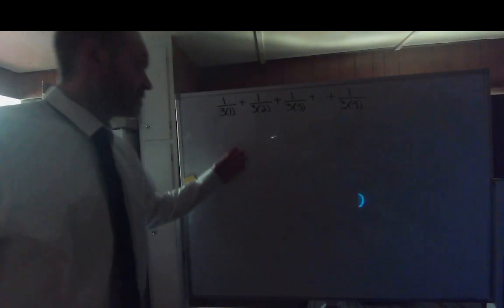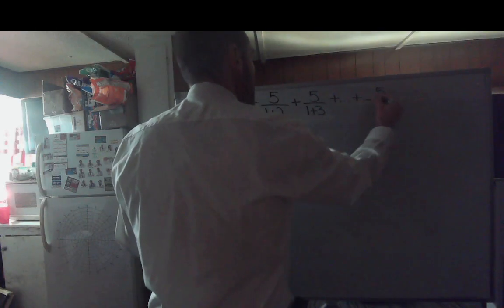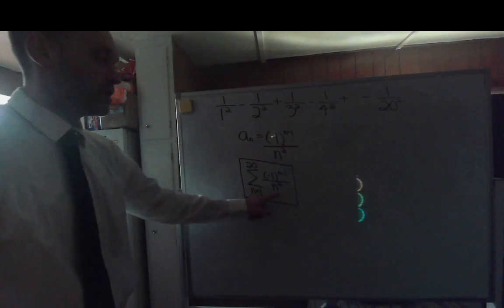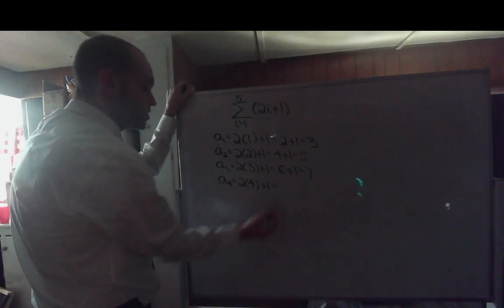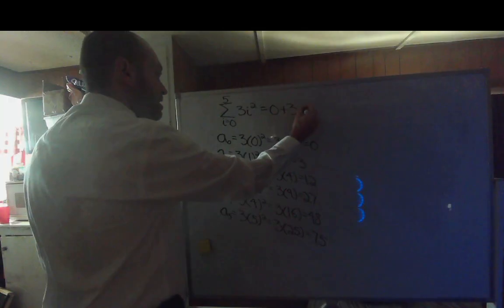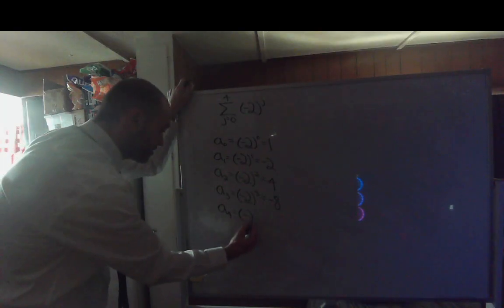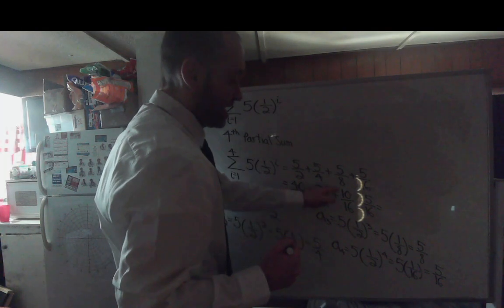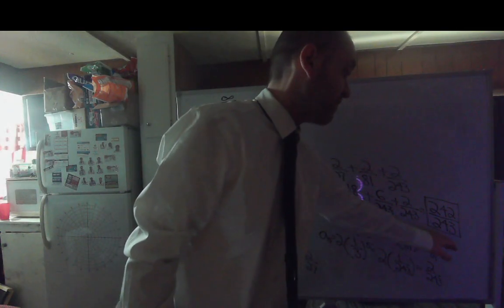Introduction to Series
Definition of a Series and Sigma Notation: 00:00:00 to 00:03:50
Converting a Series into Sigma Notation: 00:03:50 to 00:16:39
Finding Sums of Finite Series: 00:16:39 to 00:32:03
Finding Partial Sums of Infinite Series: 00:32:03 to 00:44:23